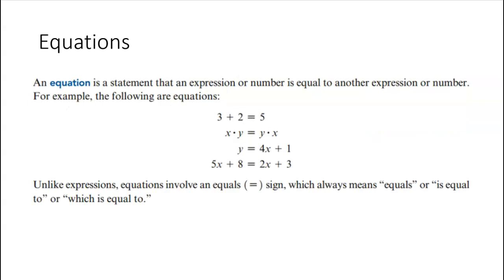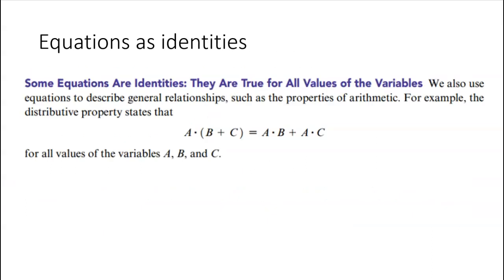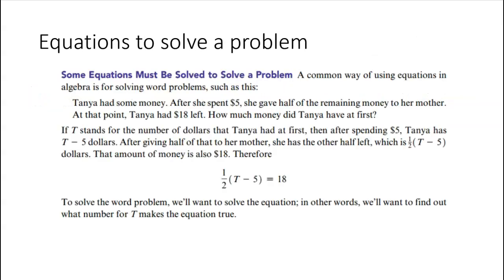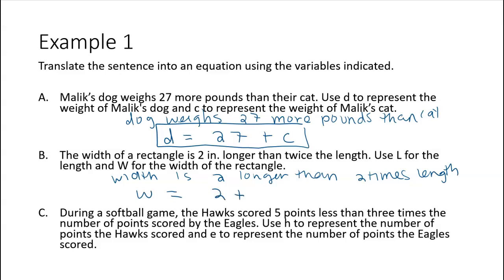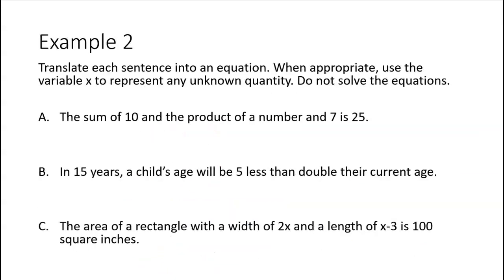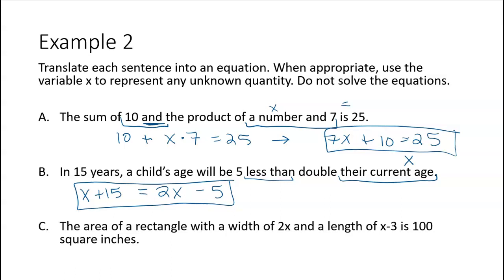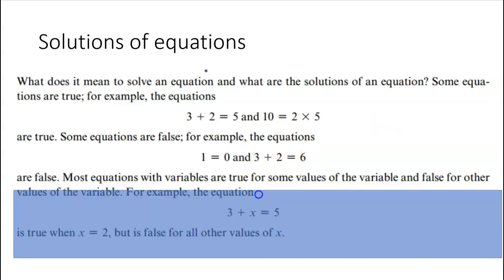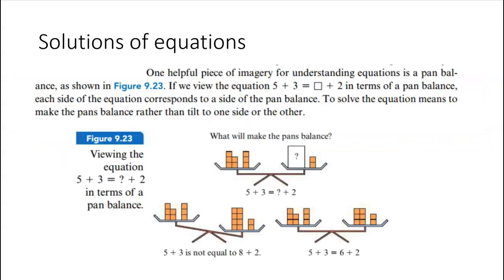9.3 Equations (Part 1)